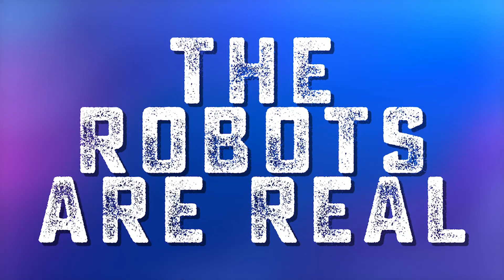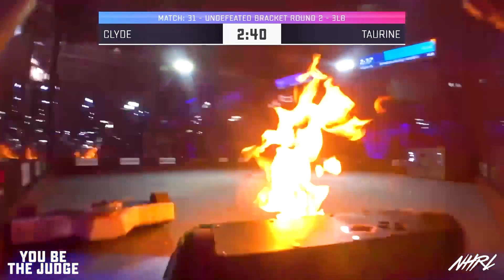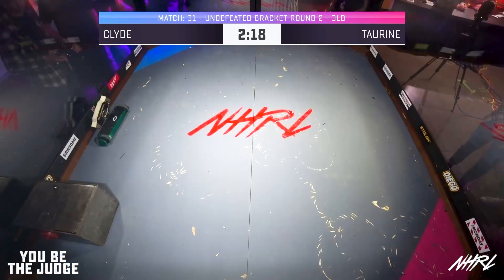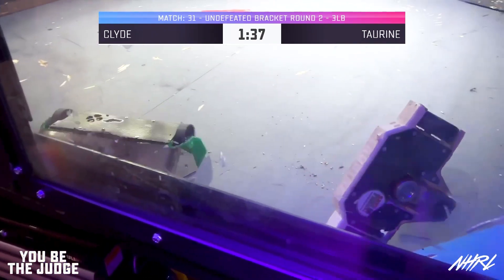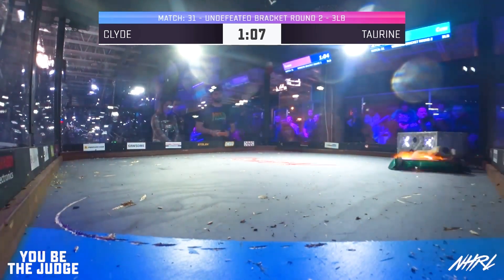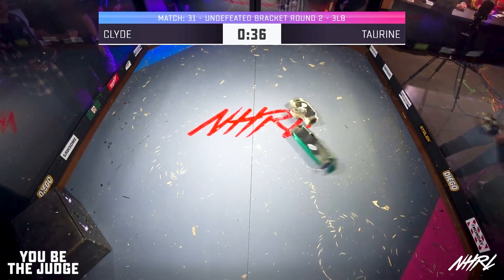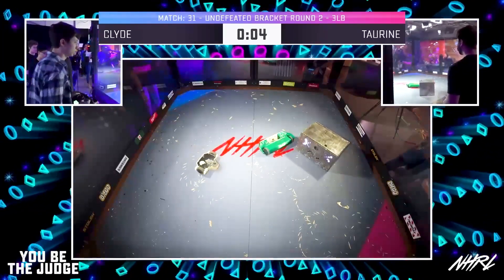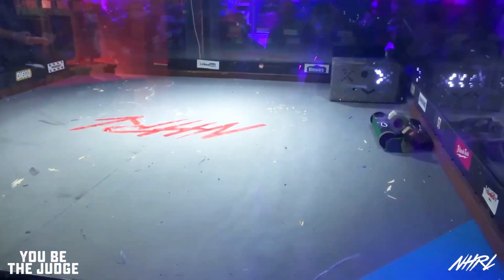Taurine went into the box looking like a Stormtrooper and came out looking like a burnt marshmallow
Clyde v Taurine, you decide who wins - vote and tell us why in the comments.

NHRL is a combat robots league with live events you can attend, build your robot for and stream live.

We welcome competitors of all ages and skill sets. Our goal is to produce fun and exciting events that are great for families, promote STEM and are thrilling to attend and watch.